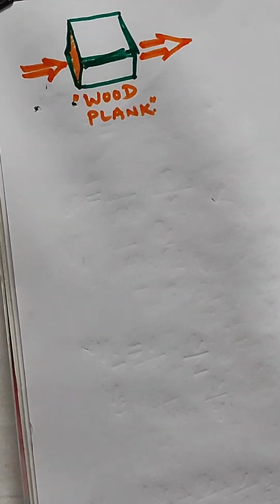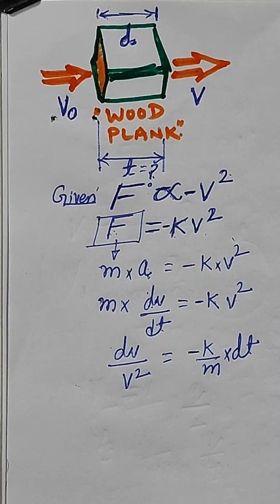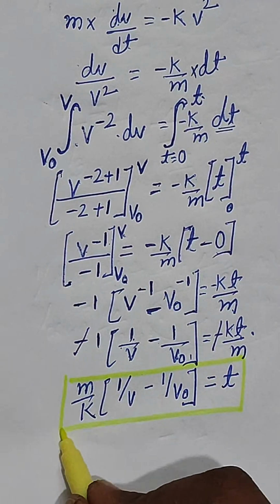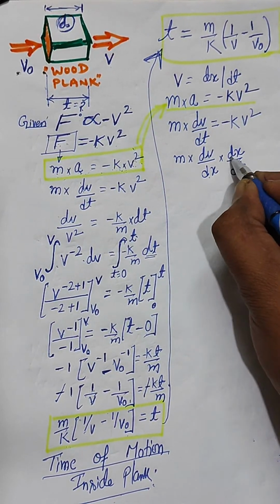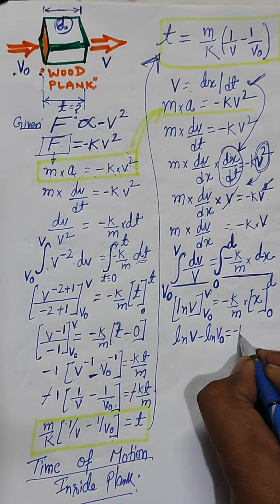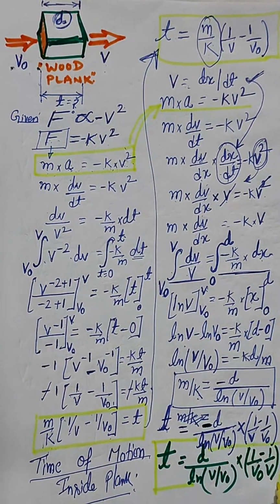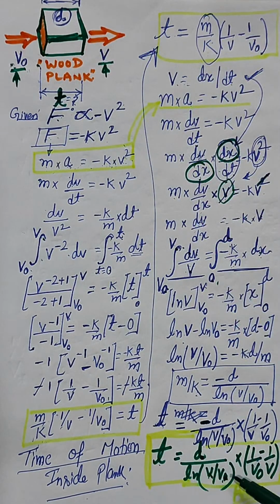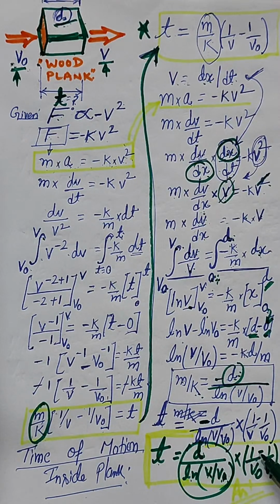📡 ❓Time taken to penetrate a wooden plank 🪵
Having penetrated a plank of thickness d, a bullet changes velocity from V0 to V. Find the time of motion of bullet in the plank, assuming the resistance offered by the plank, is proportional to the square of the velocity of the bullet.
form
Learn
learning
study
school
competition
knowledge
technology
technique
trick
idea
concept
style
class
Theorem
Law
answer
Coach
Coaching
Teaching
Teacher
Master
Gyan
Guru
Question